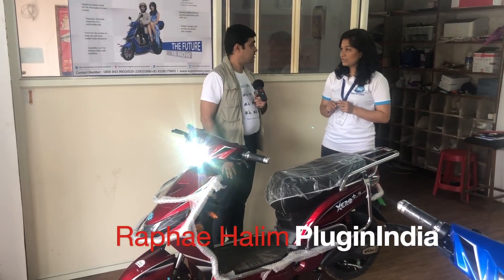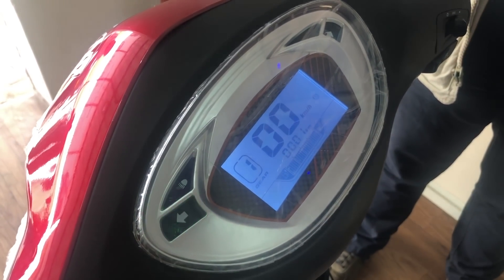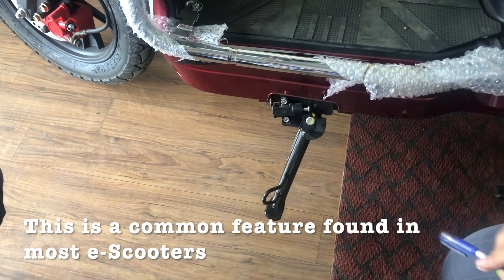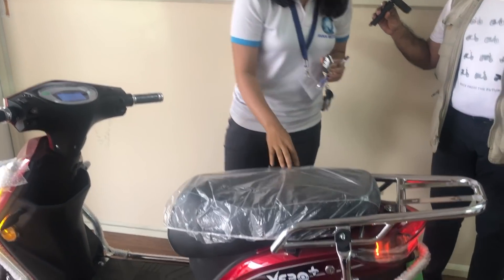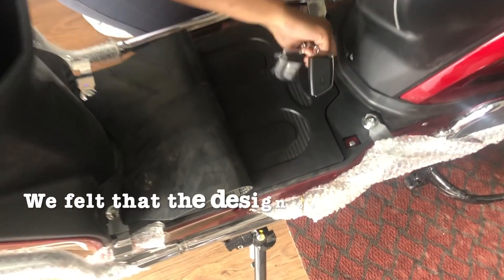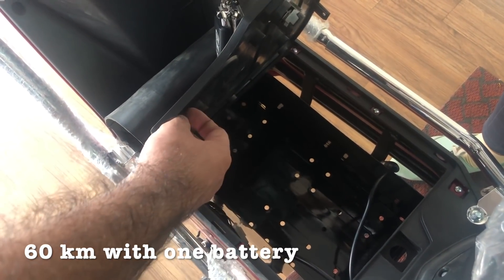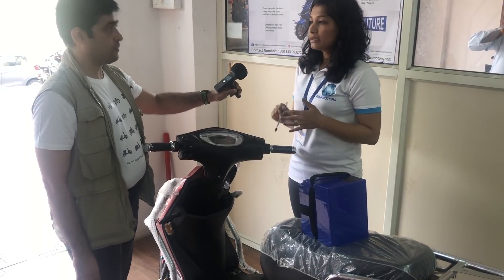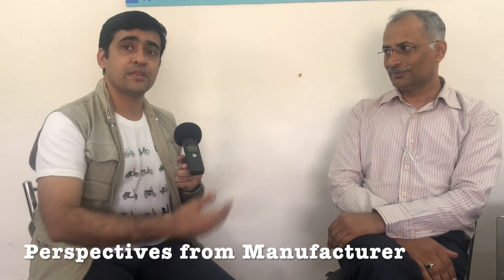Avan Xero+ Electric Scooter : Preview | + Perspectives from COO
We met the team from Avan Motors who are launching multiple electric scooters in India.

Tag words:
Avan Motors
Avan Zero+
Avan
Electric Scooter